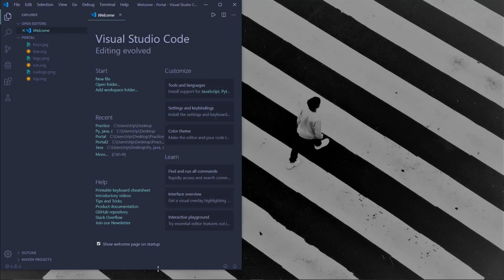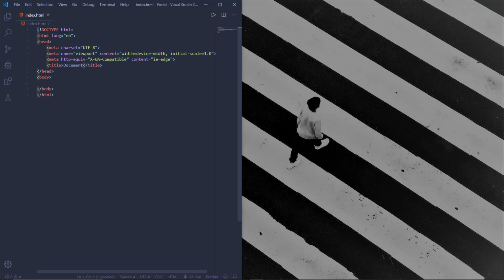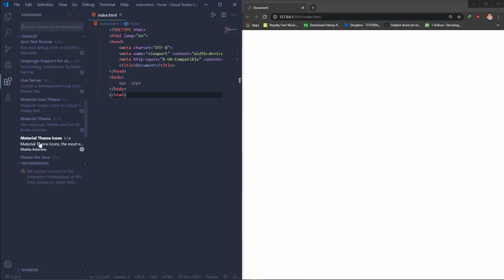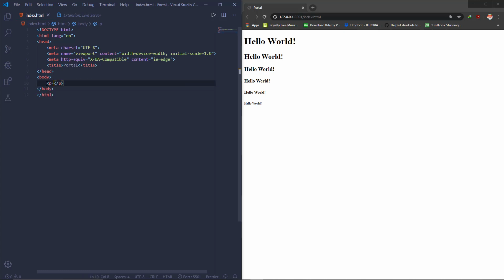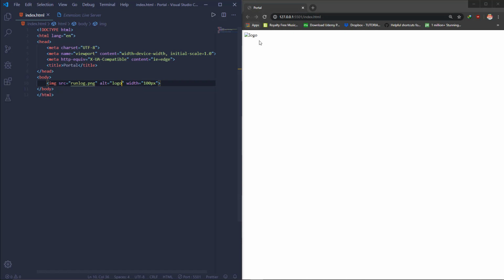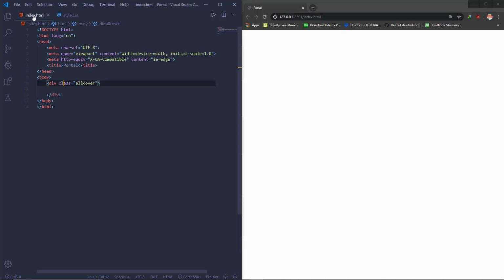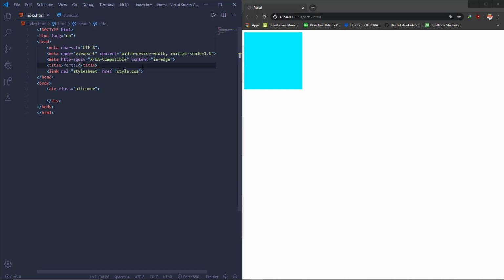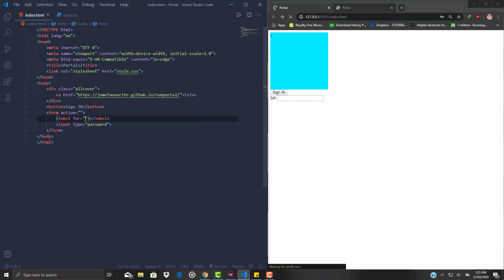Learn The Basic's of HTML.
Here we'll be going through html, which describes the structure of Web pages using markup.